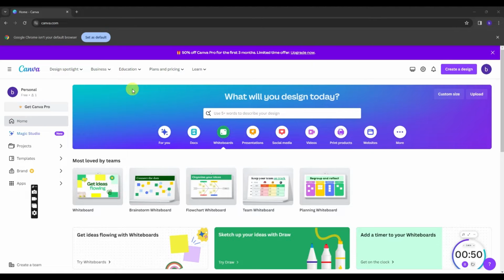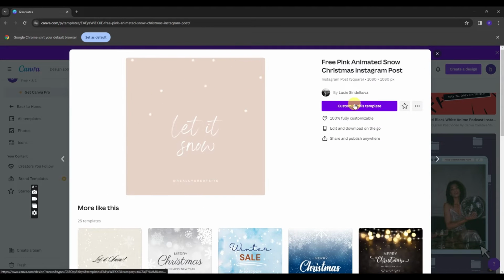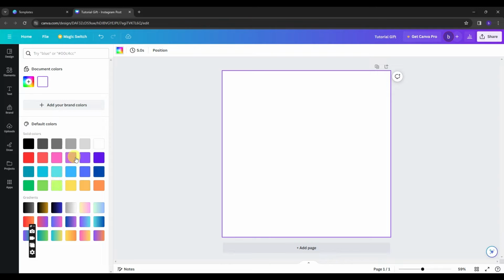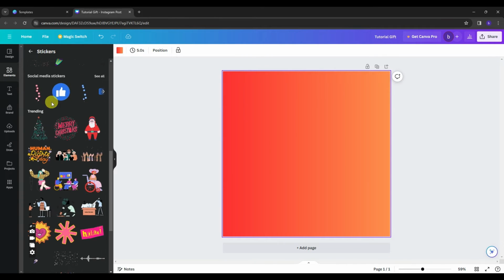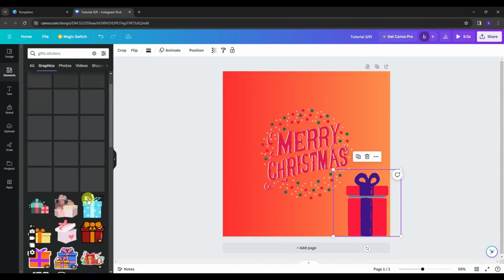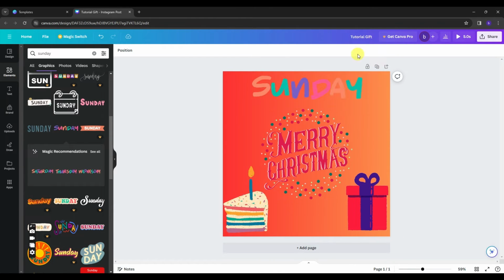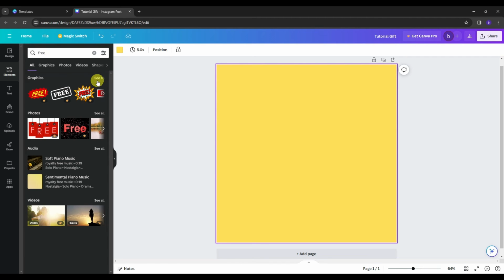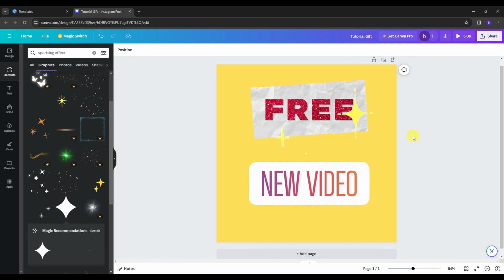How To Create Animated Gif In Canva (Canva Animated Gif Tutorial)